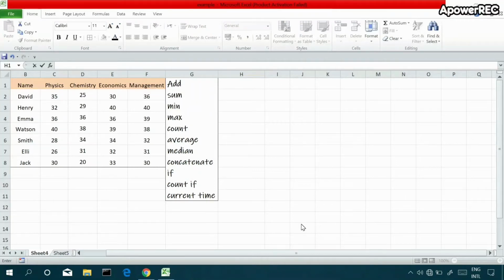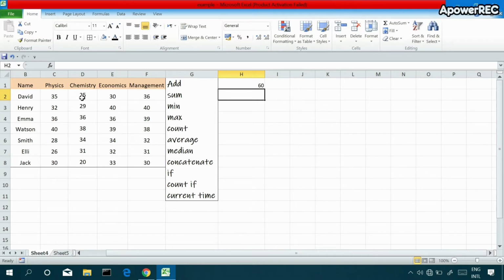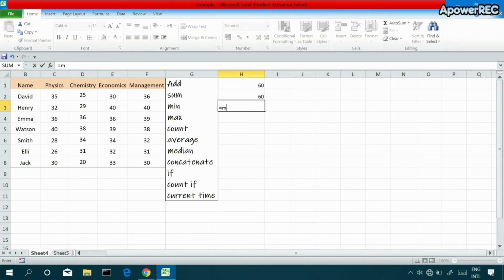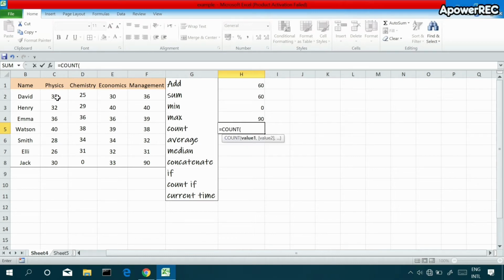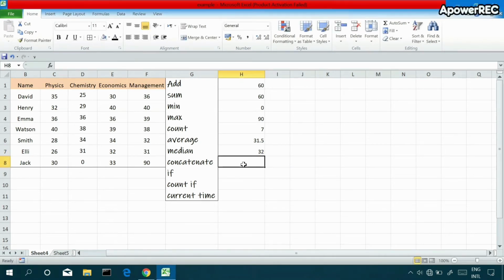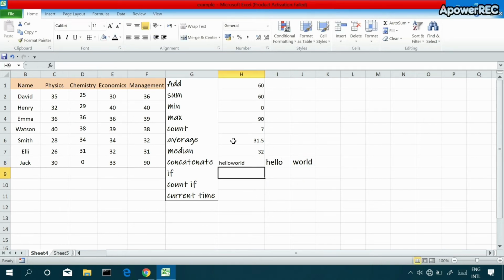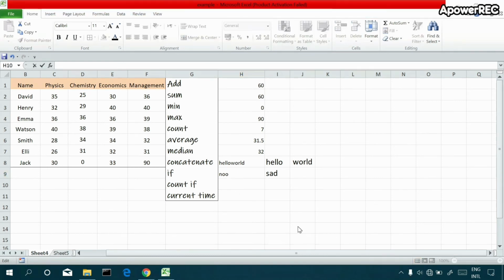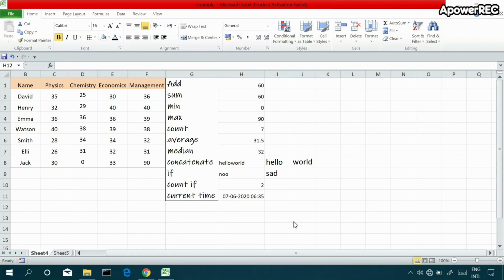Very important ms excel functions and formulas!!!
Basic excel functions and formulas...